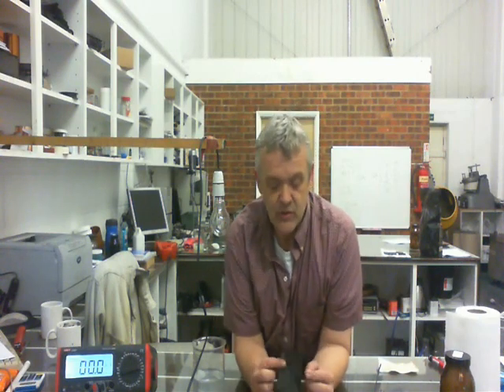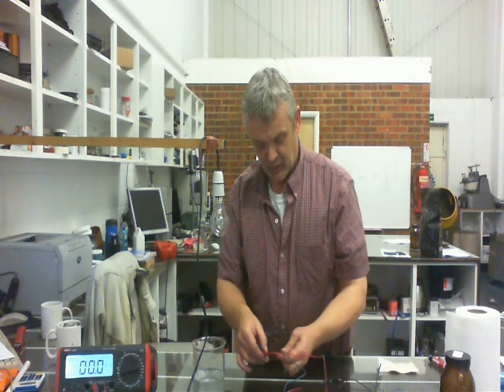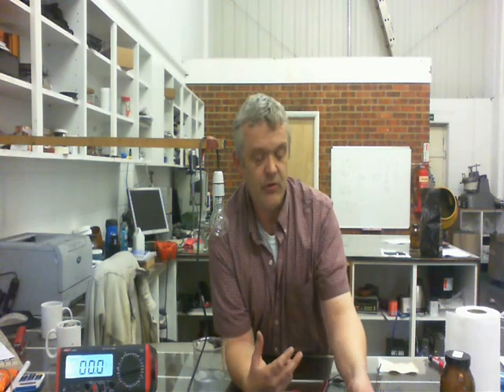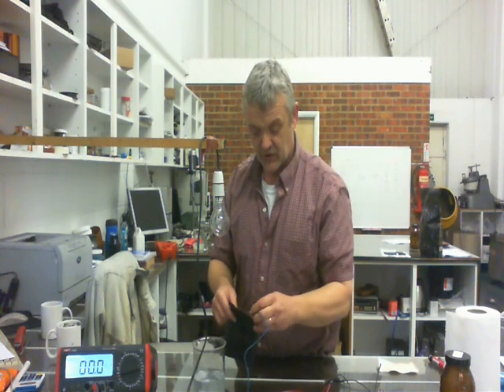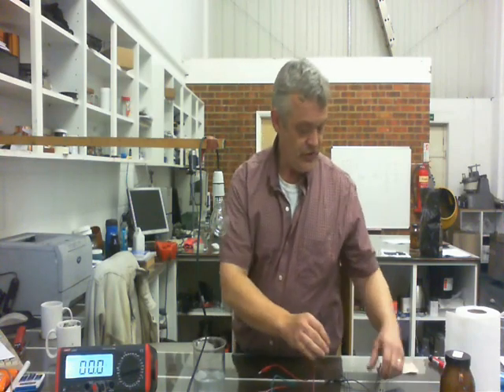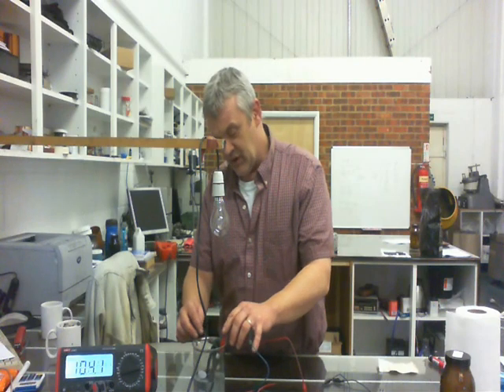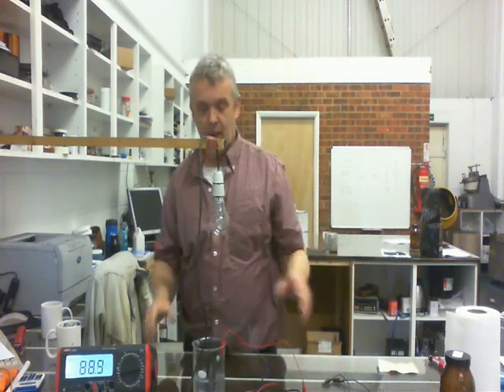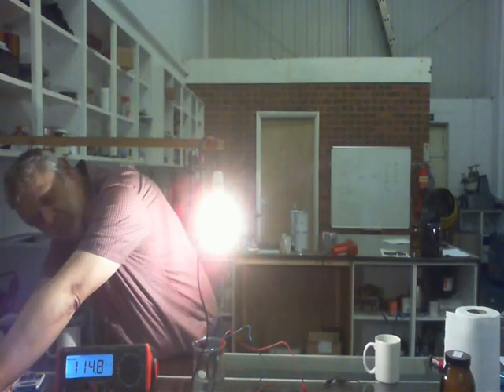EZ Water Cell - Part 2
carrying on with the EZ water cell experiments - and it was a halogen bulb not xenon - oops!